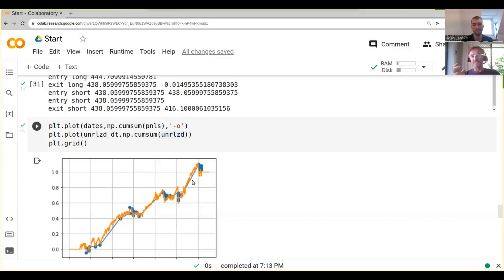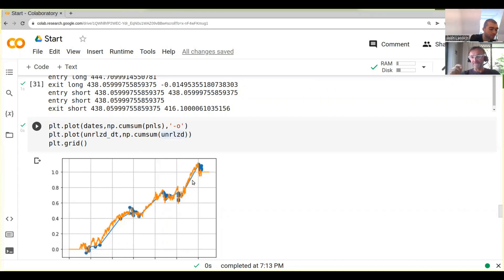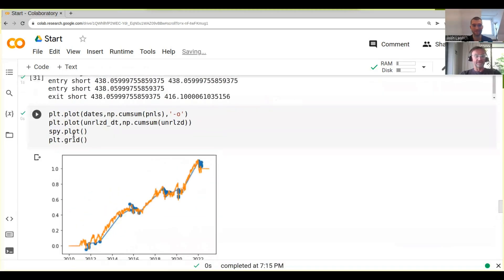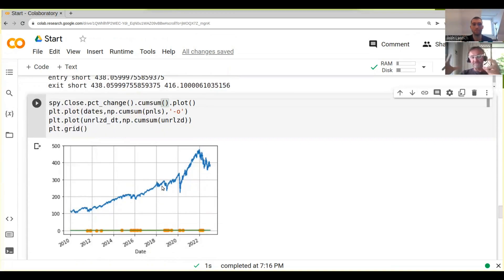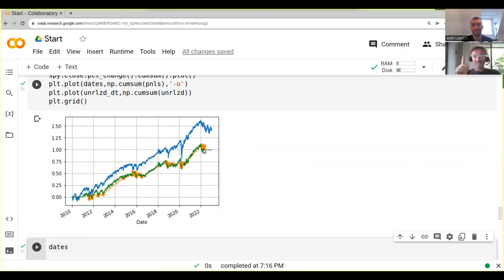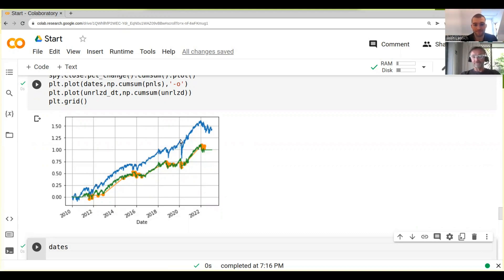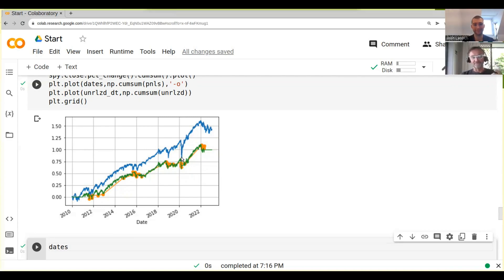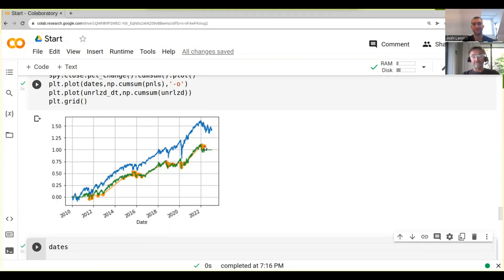Determine If Your Trading Strategy Is Worth It | Algo Trading | Python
‎ You will learn about why a strategy that's worse than the benchmark might still be better.